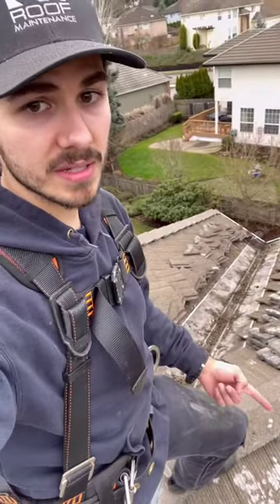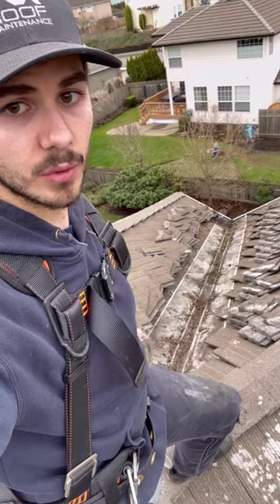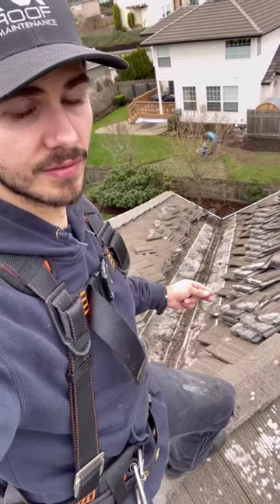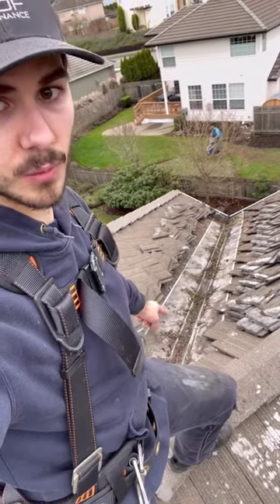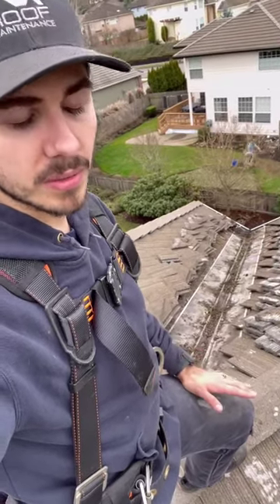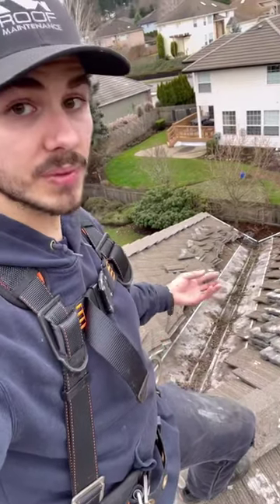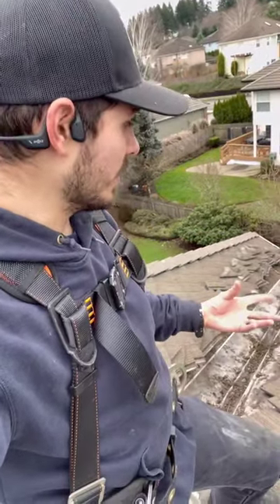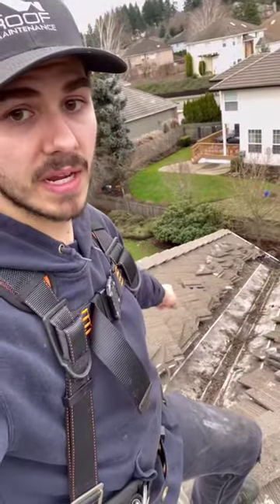Tile Roof Valley Cleaning in Camas, Washington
If you have a tile roof, more than likely, you have valley's on your roof.

Many of the tile roof cleanings that we provide include valley cleanings. Valley cleanings are quite labor intensive. It involves removing each tile along the valley, removing any debris from the valley metal, and then reinstalling each tile.

It is very important to keep your tile roof valley's clear of debris. Debris can build up in the valley's and cause water to divert onto the underlayment which may lead to a leak.

So if you need your tile roof valley's cleaned or are simply curious about the condition of your roof give us a call at and we'd be happy to get that set up for you.